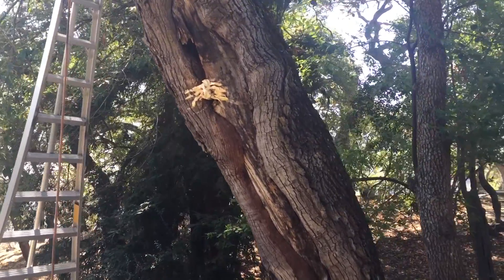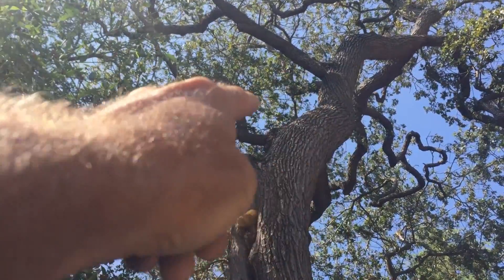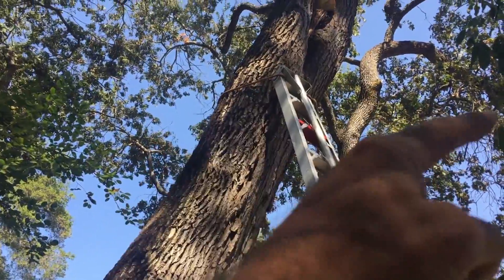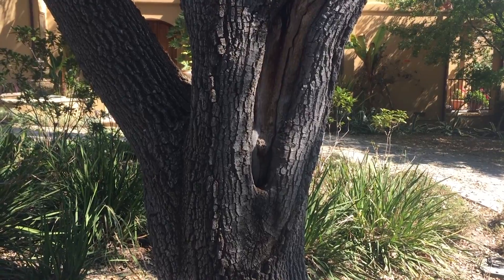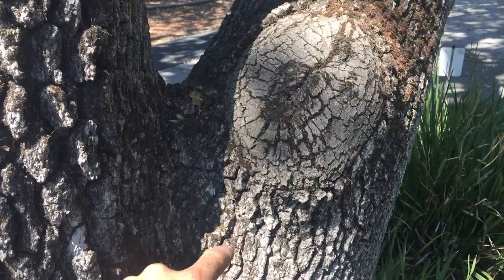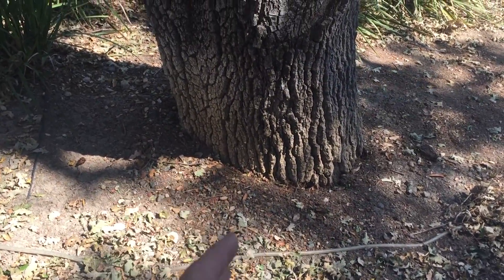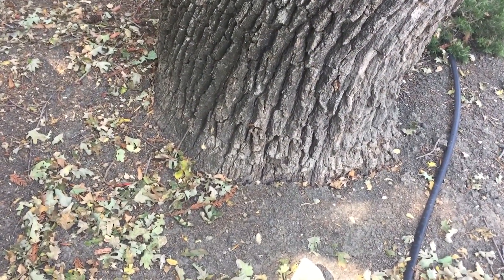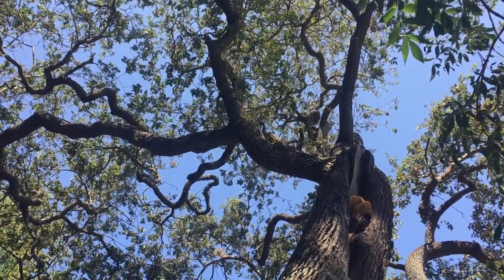Fungal Problem in an Oak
Another in the recognizing weaknesses in trees series. There are so many different fungal problems. Here is a unique problem with some hidden potential. Don't stop this video early because there is a surprise at the end!